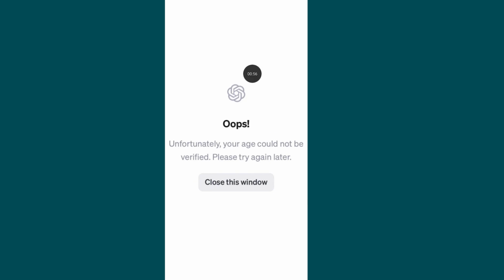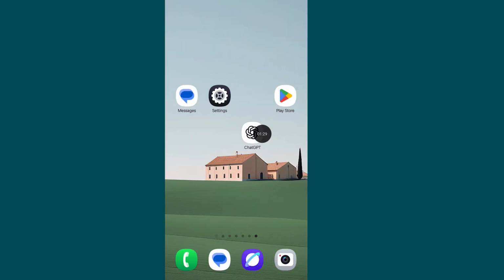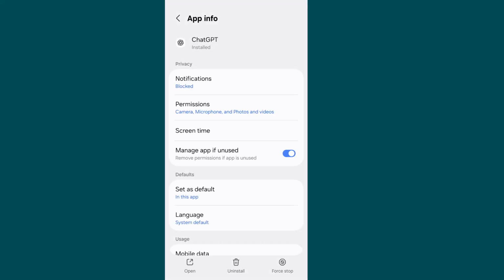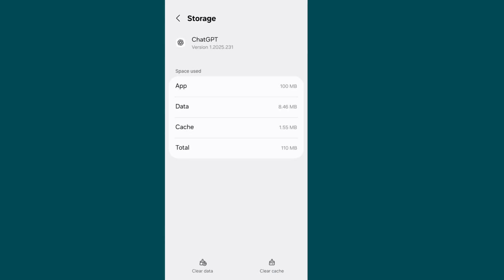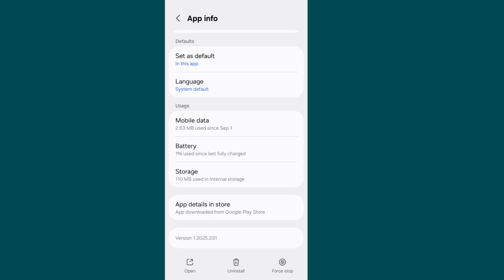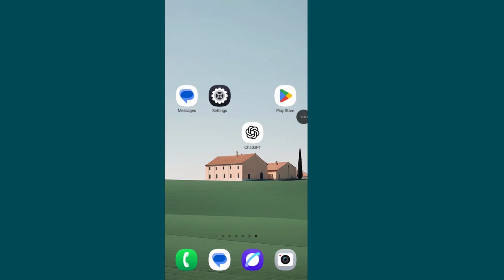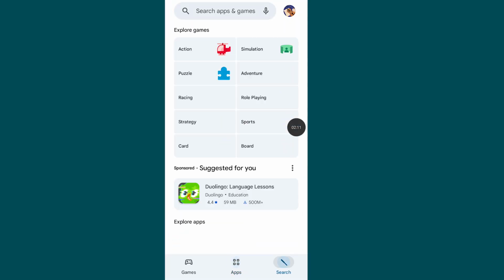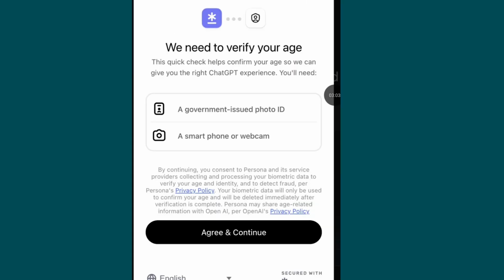ChatGPT Age Verification Problem Opps Unfortunately Your Age Could Not Be Verified Please Try Again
ChatGPT Age Verification Problem | Opps unfortunately your age could not be verified please try again later.

To Fix  your age could not be verified please try again later:
1. Clear cache from ChatGPT App
2. Update ChatGPT APP
3. And Most important For successful verify your age on chatGPT.  you must  need to upload a government issued ID and/or take a selfie verification.  and also remember If you are between 13-17 years old, a parent or guardian must complete the verification for you.